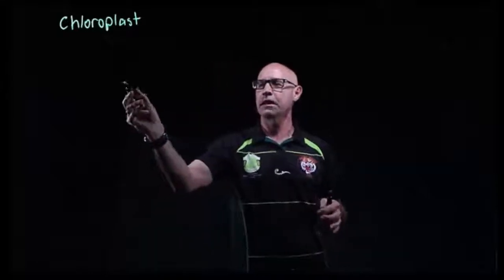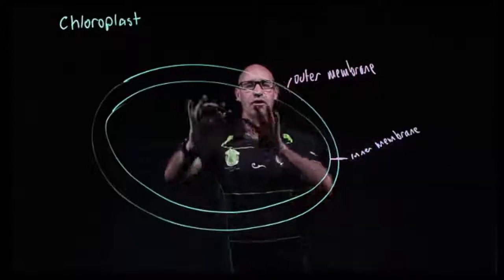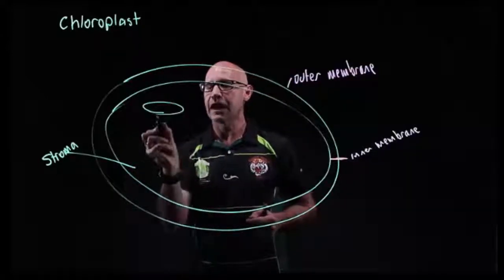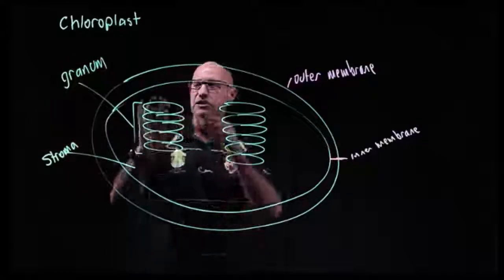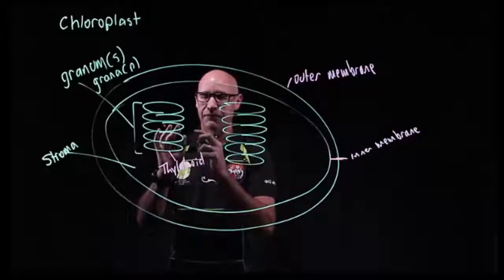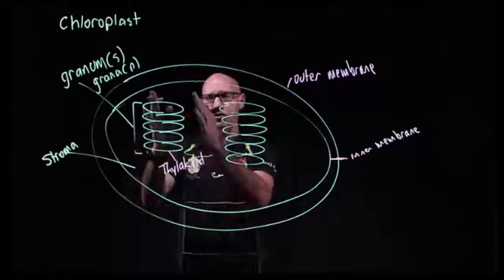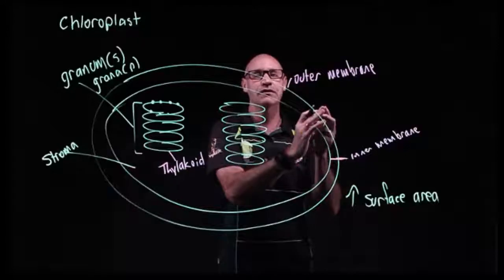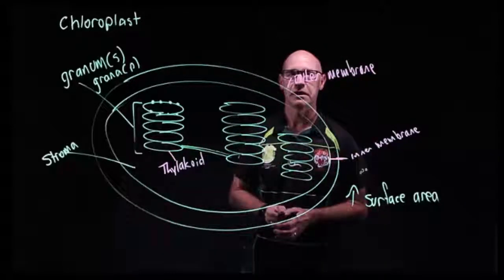Chloroplast structure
The chloroplast is the location of photosynthesis in autotrophic eukaryotes.  This video describes the basic structure of the chloroplast.